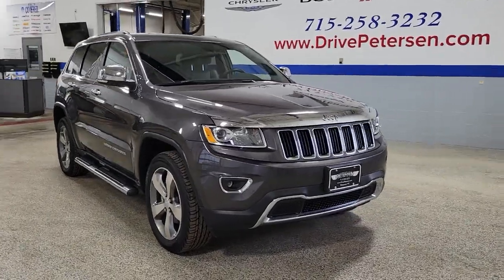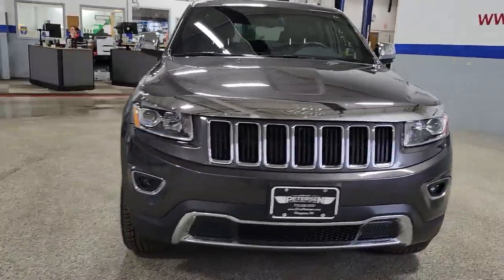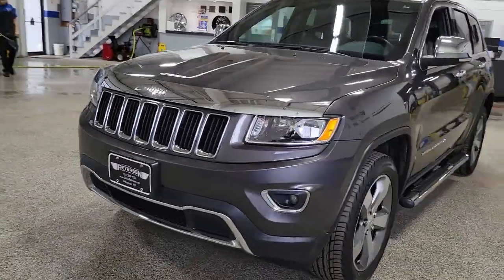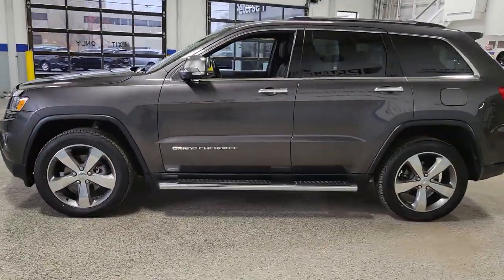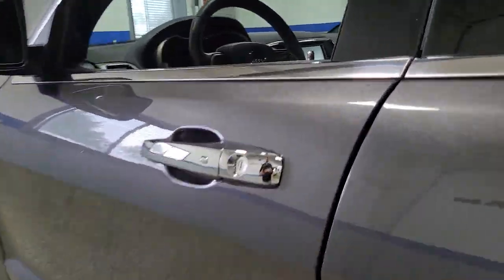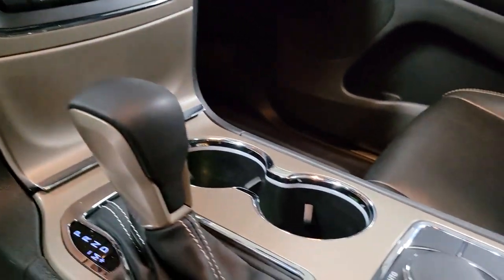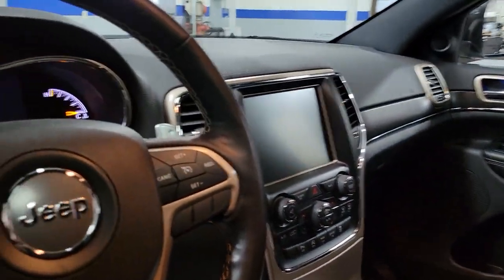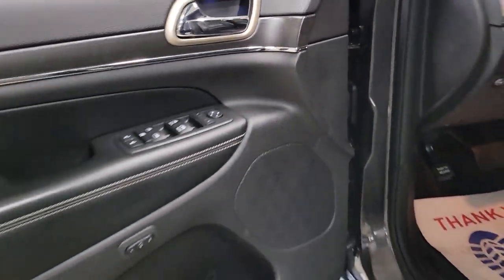2016 Jeep Grand Cherokee Plover, Stevens Point, Waupaca, New London, Wautoma WI T23077A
Granite Crystal Metallic Clearcoat Used 2016 Jeep Grand Cherokee Limited available in Waupaca, Wisconsin at Petersen CDJR. Servicing the Plover, Stevens Point, New London, Wautoma WI area.

Petersen CDJR
1407 Royalton St

Recent Arrival! Certified. CARFAX One-Owner. Clean CARFAX. 4WD, Quick Order Package 23H. Odometer is 37680 miles below market average!brbrCertification Program Details: 6 Months 6,000 Miles which ever comes first. Comprehensive coverage with $200.00 deductible.brbrGranite Crystal Metallic Clearcoat 2016 Jeep Grand Cherokee Limited 4D Sport Utility 3.6L V6 24V VVT 8-Speed Automatic 4WDbrbrbrIf you're looking for a different type of car dealership, one that will treat you like a friend rather than a customer, then we invite you to our Waupaca, WI, Chrysler Dodge Jeep Ram dealership. We're a small-town dealership where you're treated to a relaxed, hassle-free shopping experience with great pricing on cars you love. We want you to make the right decision, and to return time and time again, so we'll be here to help you every step of the way and anytime down the road when you need us for new cars or service!